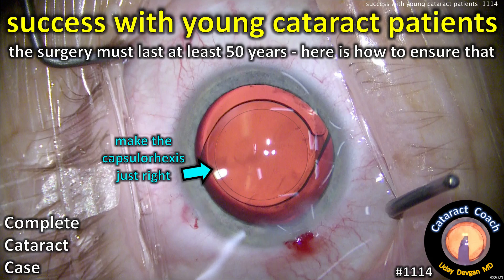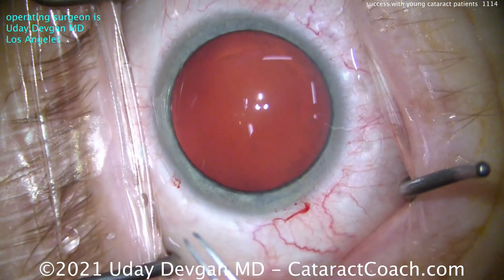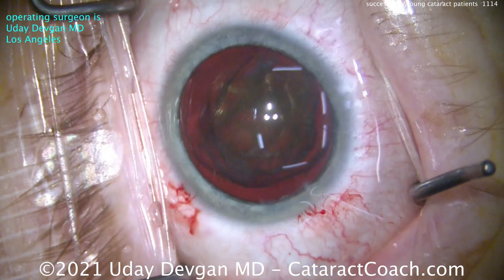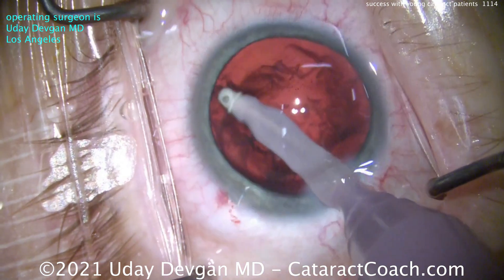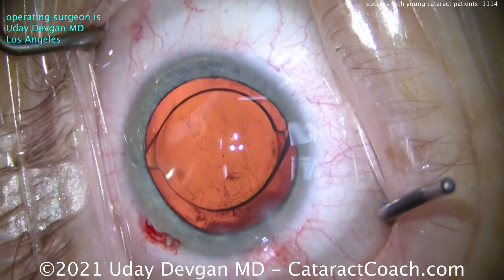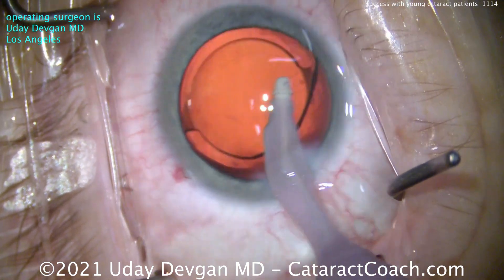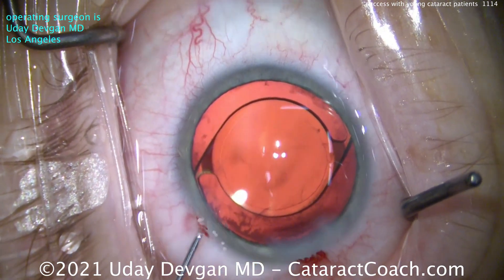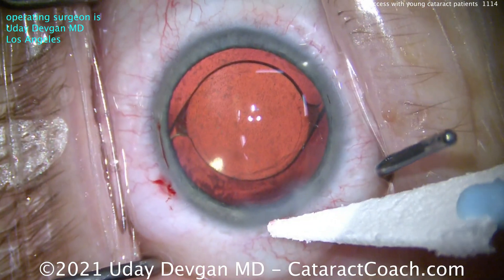CataractCoach 1114: success with young cataract surgery patients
When we are operating on a younger cataract patients, the stakes are higher and the surgery must last the patient for many decades to come. This patient is about 40 years old and has developed a central nuclear density which has deteriorated the vision and induce many diopters of myopic shift.

For the refractive outcome, we are aiming for about -1.50 diopters of myopia in order to emphasize near vision with a central point of about 67 cm and a wider range on either side of that. This will be helpful for the patient's near work which is primarily computer based with some paperwork. For the surgery, it is imperative that the incision is properly constructed while barely nicking the limbal blood vessels. This will ensure long-term sealing and stability far more than a totally avascular incision. The capsulorhexis must be precise, centered, and of the appropriate 5 mm diameter so that it securely holds the IOL optic for life.